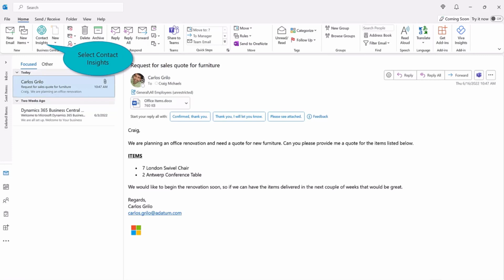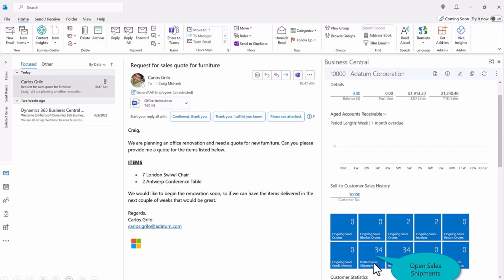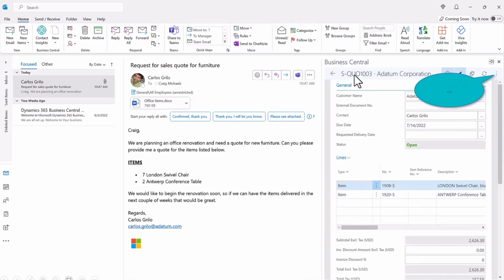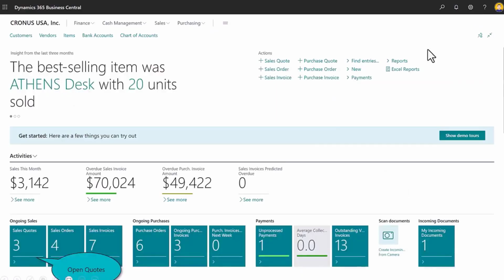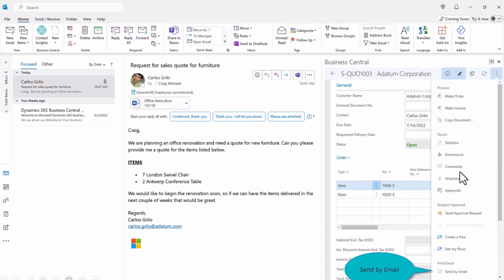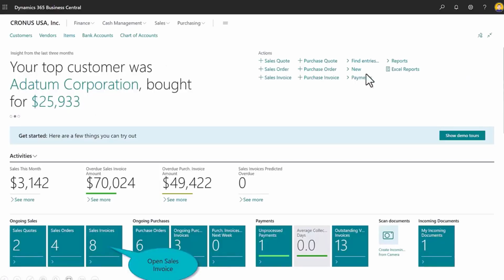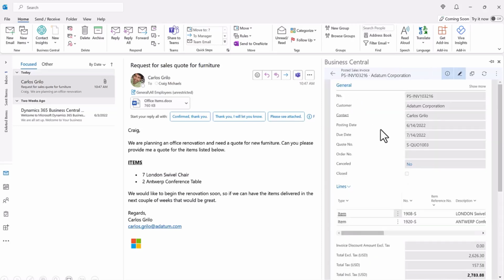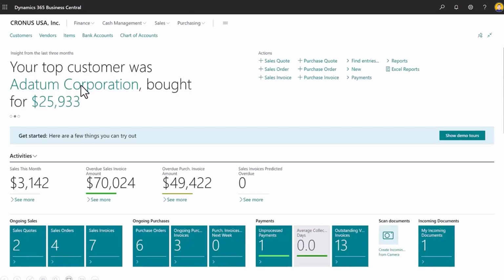D365 Business Central Quote to Cash in Outlook Video Demonstration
This video demonstrates how Dynamics 365 Business Central enhances Microsoft Outlook by integrating financial processes directly into the email platform. Users can efficiently enter sales quotes, convert them to invoices, and manage customer interactions without switching applications. The process begins with a customer request for a quote, which can be easily emailed and attached with necessary documents. Outlook's features, such as auto-suggesting line items and providing customer insights, streamline the order entry process. This integration not only improves efficiency but also ensures real-time updates and accuracy in financial transactions. Clients First Business Solutions partners with you to tailor Enterprise Resource Planning (ERP) tools to boost productivity, manage inventory, track sales, and support data-driven decisions.